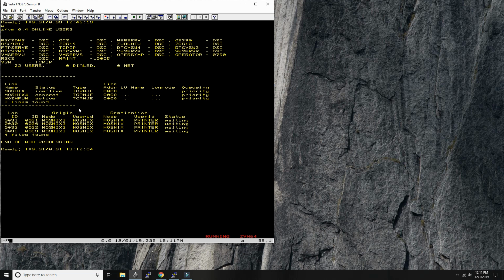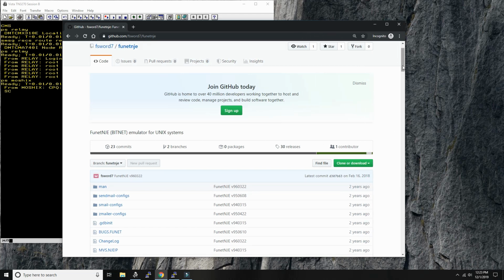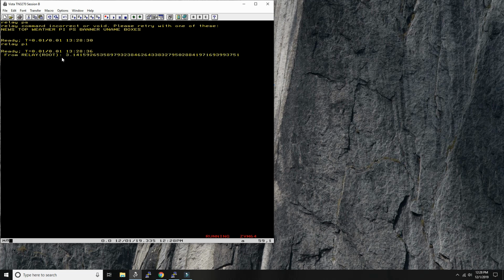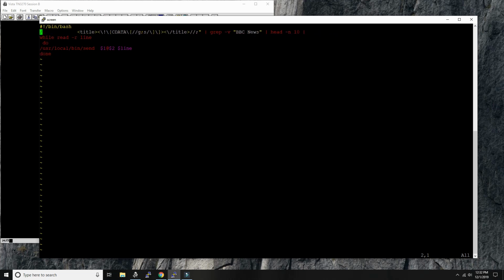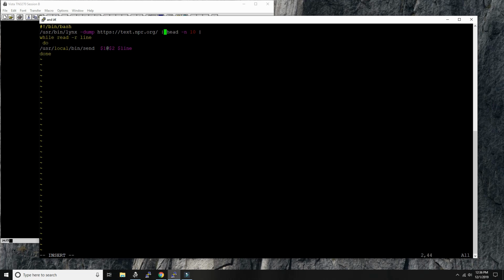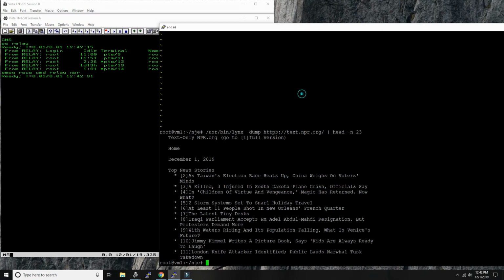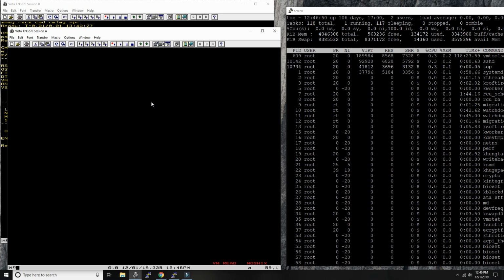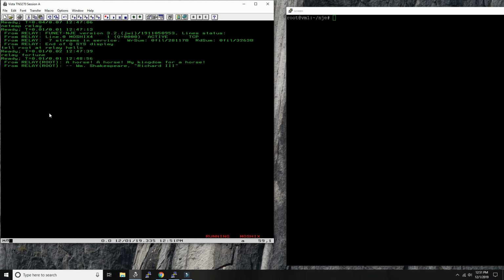Developing agile mainframe network apps for NJE - M157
In this video we show how easy it is to add apps to the new HNET mainframe network which then become accessible as a service to all participants